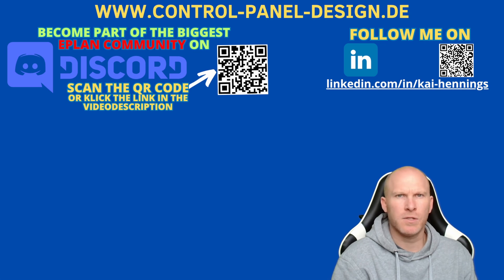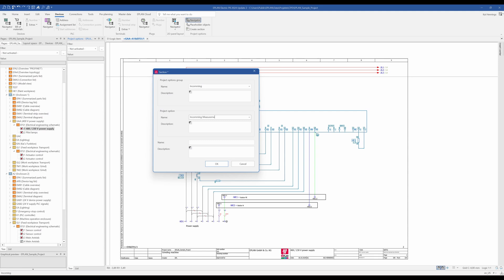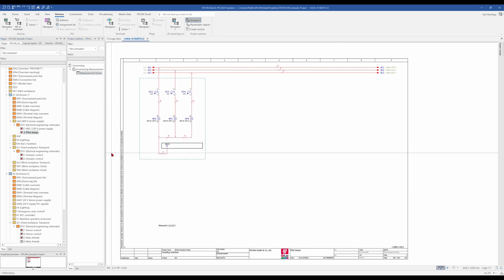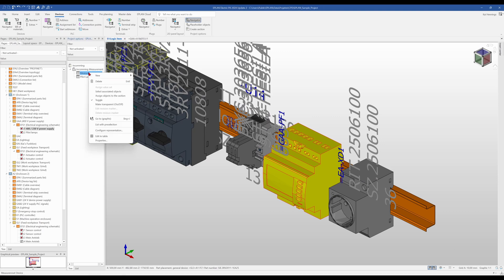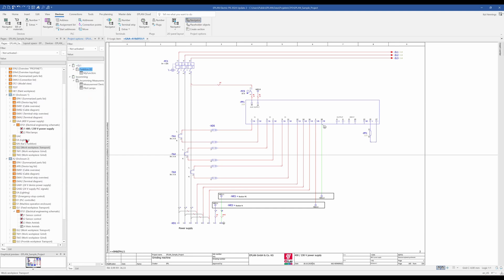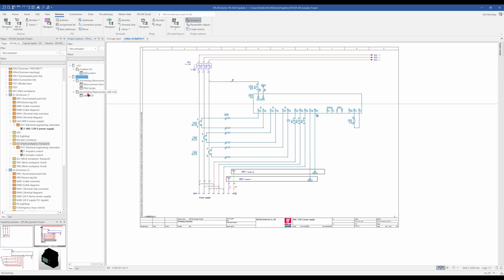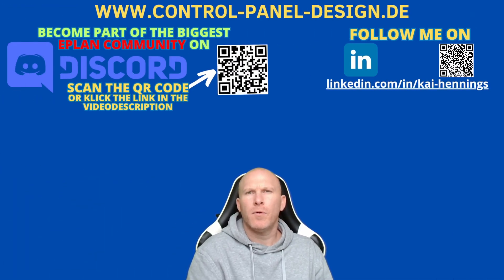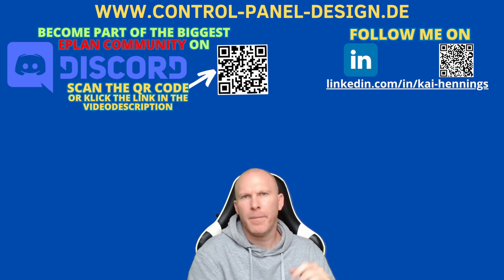Project Options in EPLAN. ➡️How it works and what are the requirements❓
This EPLAN P8 Tutorial is about the project option function in EPLAN. If you have machines or plants with options, you can use this function to automate your engineering. You can easily toggle the option int the project option navigator. If you use in addition to the project options macros with value sets, it's also possible to assign the value set directly in the navigator.

▬ EPLAN Hardware ▬▬▬▬▬▬▬▬▬▬▬▬
For working with EPLAN Pro Panel, I recommend the Space Mouse from 3Dconnexion. This is available in different versions.

*Affilaiate Link